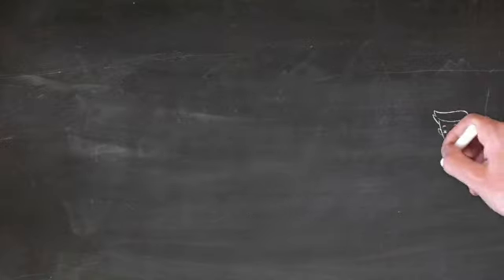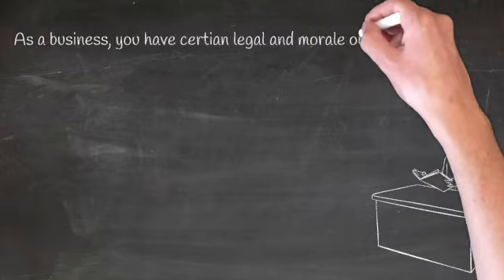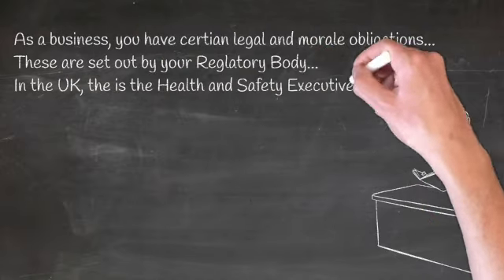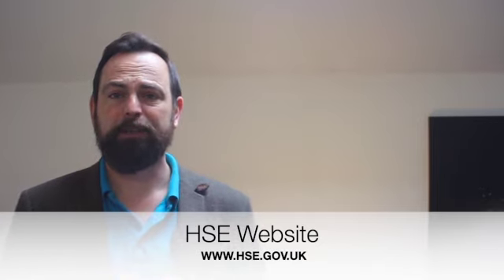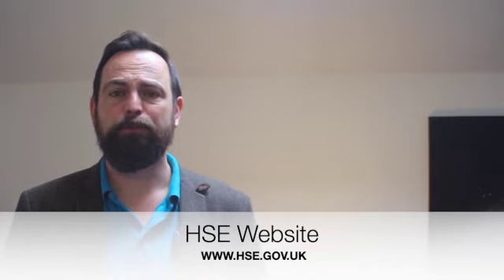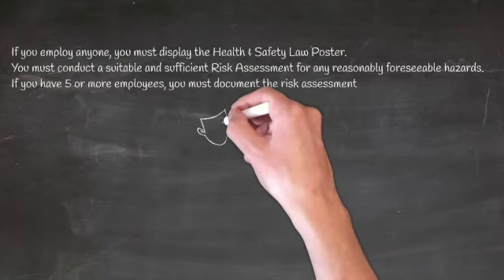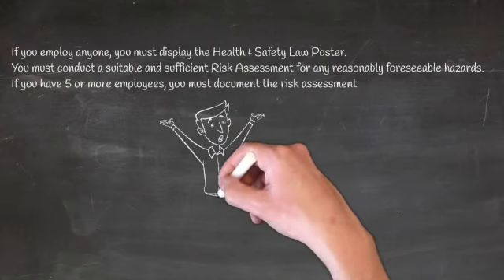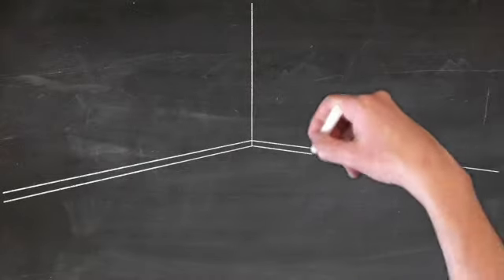Health & Safety Made Simple (Introduction to safety)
The first of many Health, Safety, Environmental and Quality instructional videos Part 1, Introduction to Safety (UK)

health and safety can be tricky for small business, that’s why the safety made simple series will help you with your safety management.

The next video will be on risk assessment.